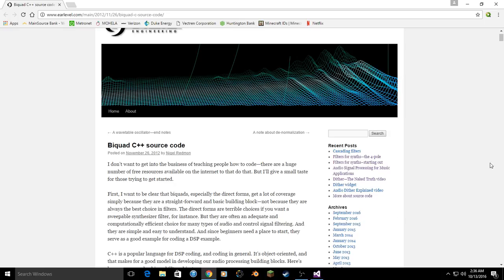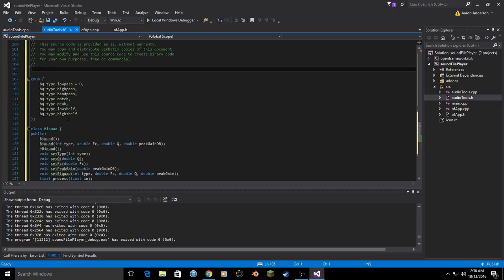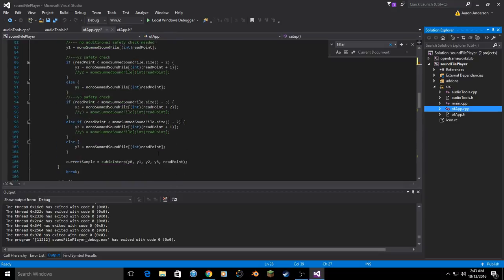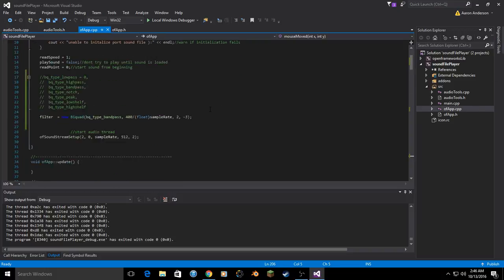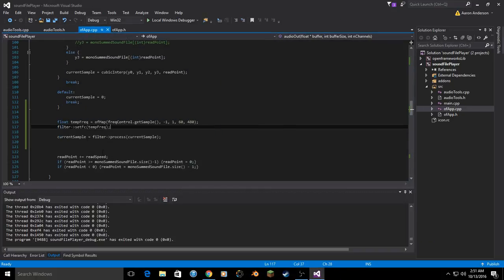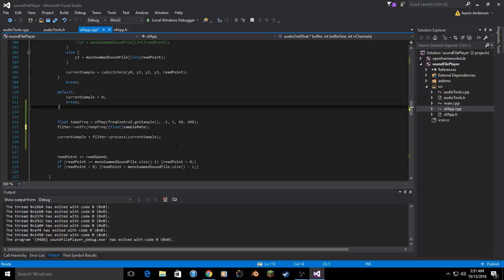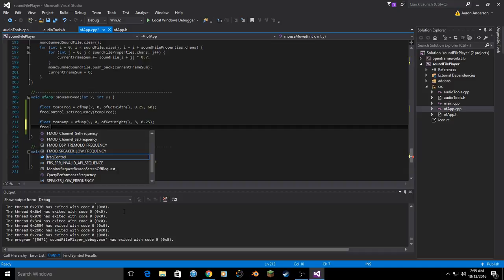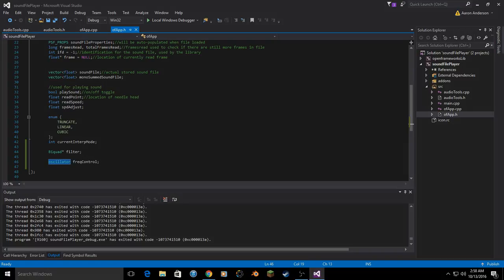The Biquad Filter: openFrameworks Audio Programming Tutorials 7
Adding a biquad filter to the audioTools file.